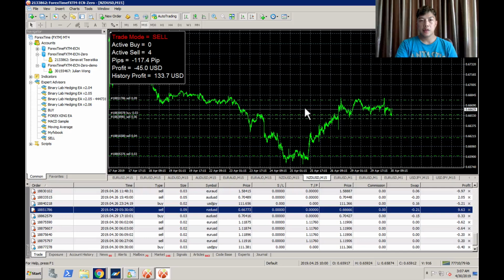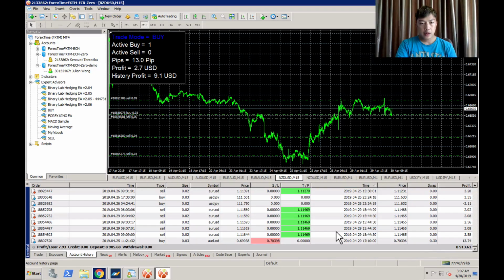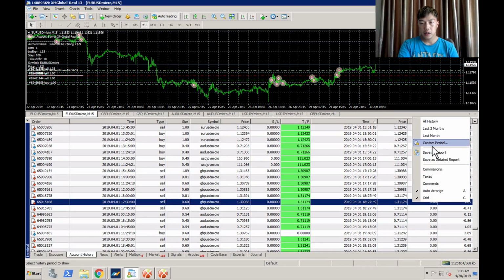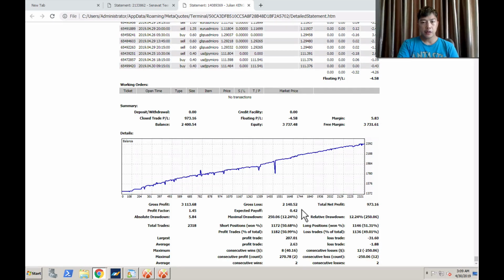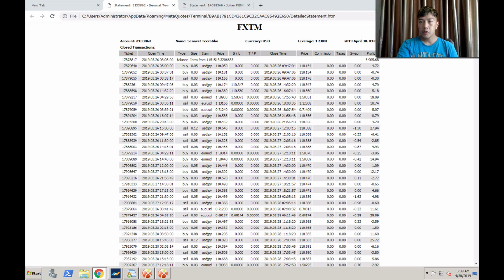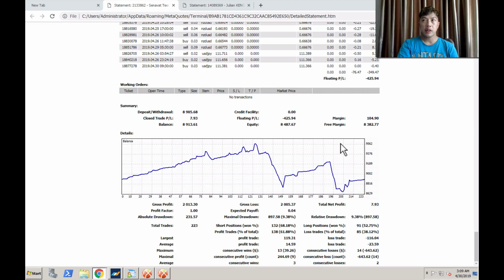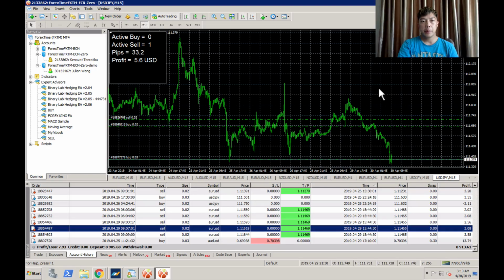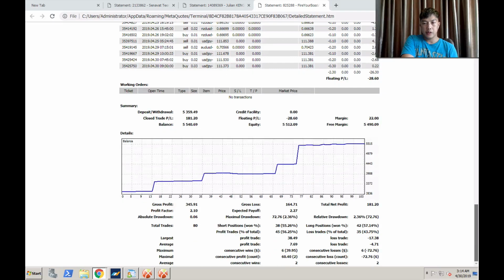Binary Lab Forex EA and PAMM Accounts Update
Interested to receive my EA or join the PAMM accounts?

To receive the EA, min deposit is $1000. Existing members can get in for $300 and up (more is better) I recommend $500 or more to use my EURAUD aggressive set files.

To join the PAMM, I think the broker's minimum is $500.

I'd rather this one than FXTM because spreads are much lower.